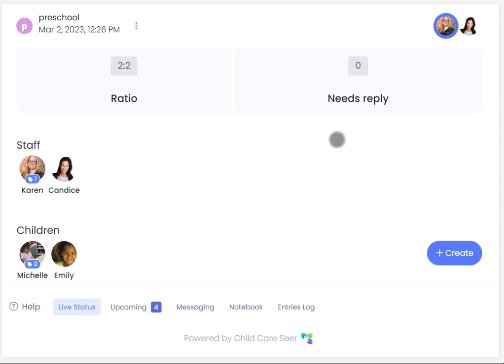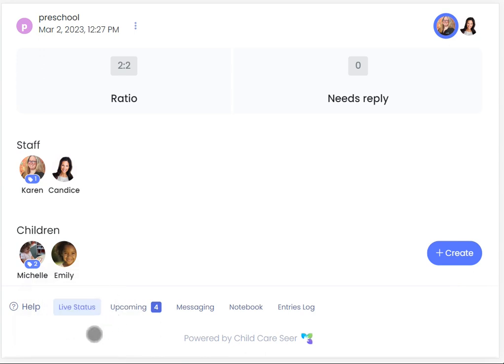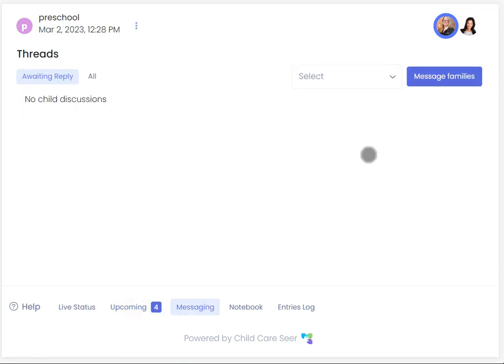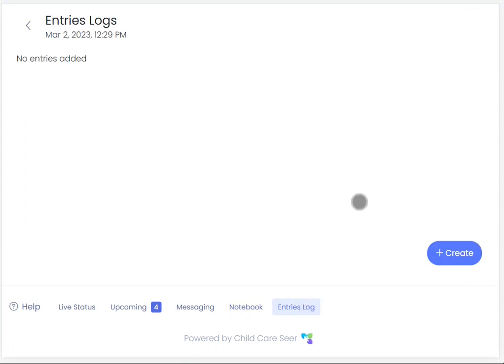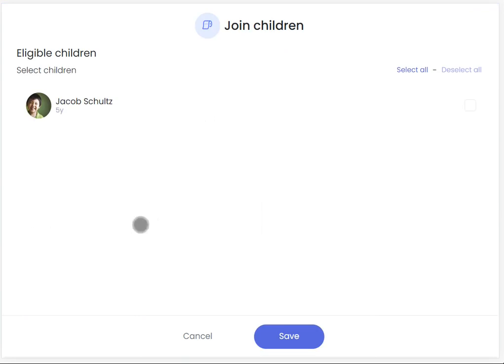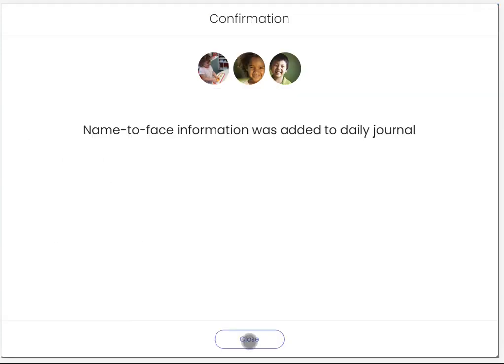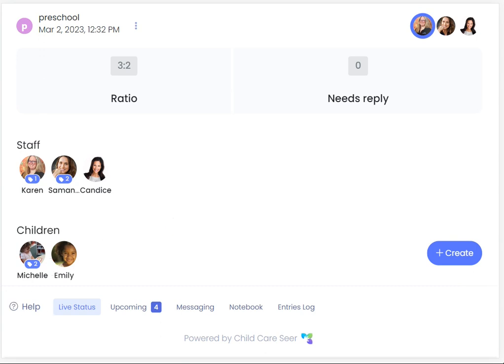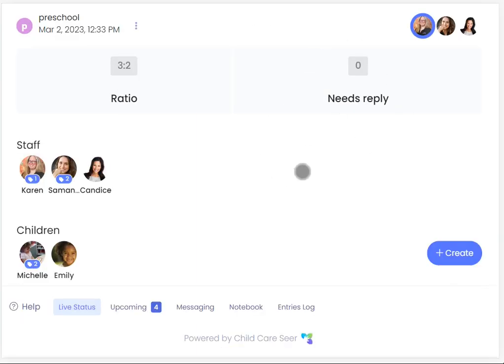Get Started for Teachers 2 - Classroom Device Part 1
Learn how to use the Classroom Device to check in children, start class events, keep an eye on your ratio and more!